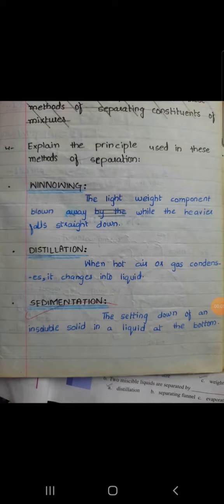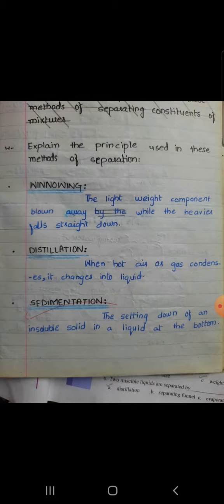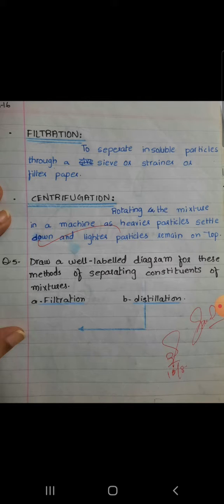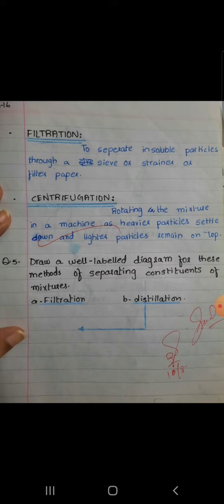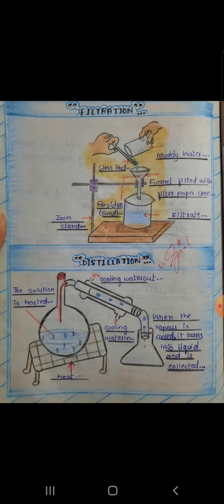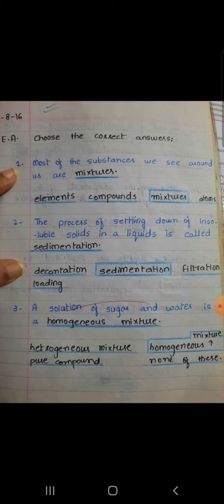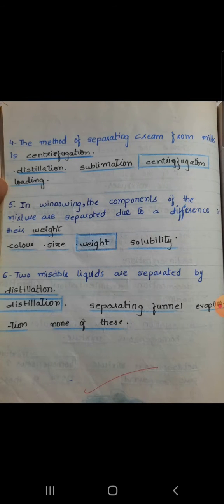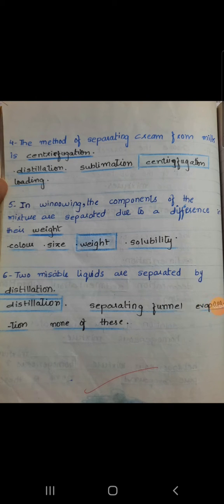Class: Vl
Subject: Science Chapter# 5
copy work Part 4.
Date: 21/8/20